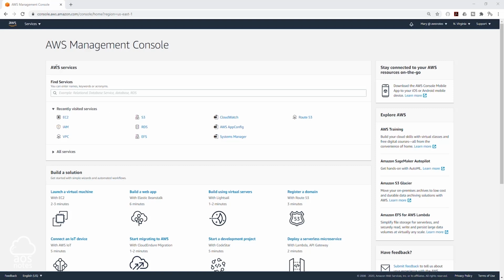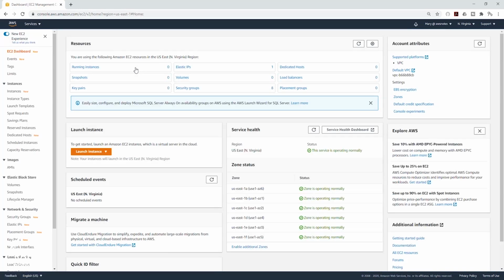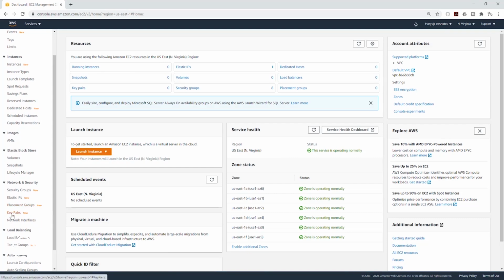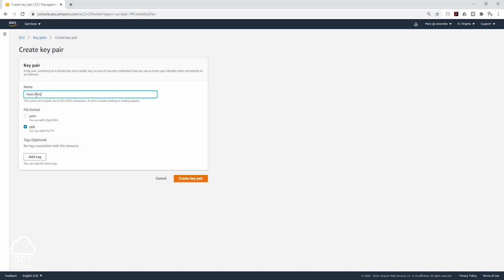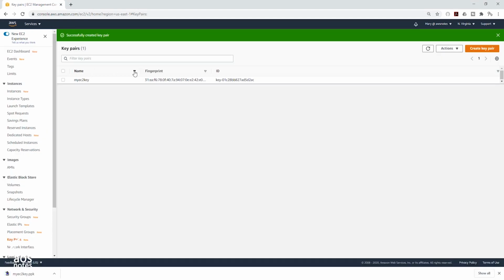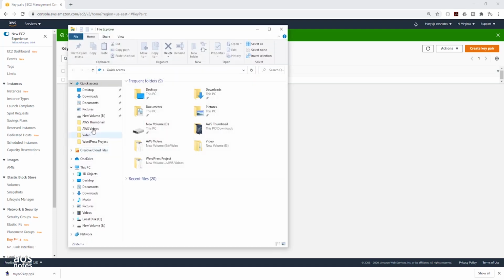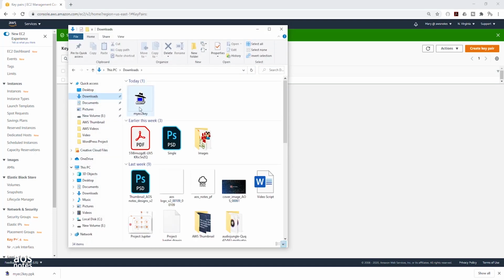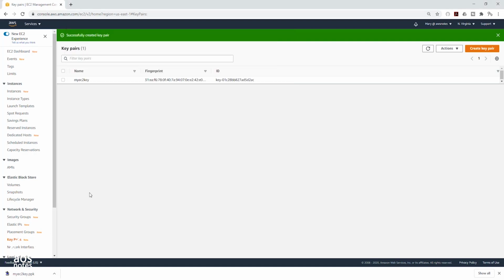How to Create Key Pairs for Our EC2 Instance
In this AWS tutorial, we will create a keypair for our EC2 instance.

A key pair, consisting of a private key and a public key, is a set of security credentials that you use to prove your identity when connecting to an instance. Amazon EC2 stores the public key, and you store the private key. You use the private key, instead of a password, to securely access your instances.